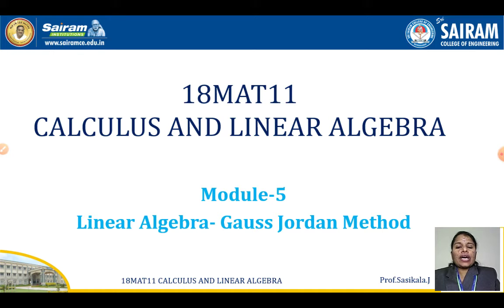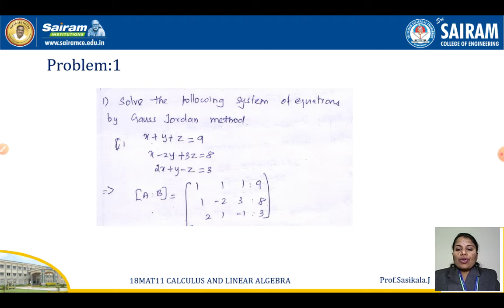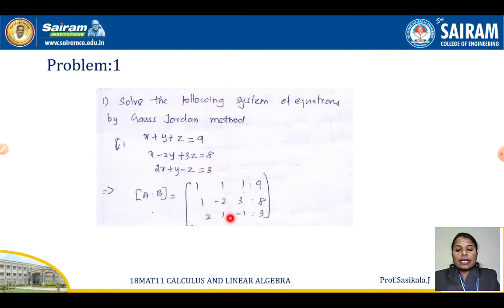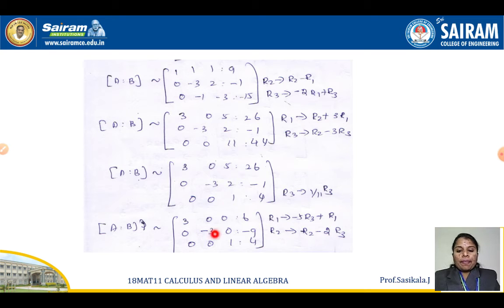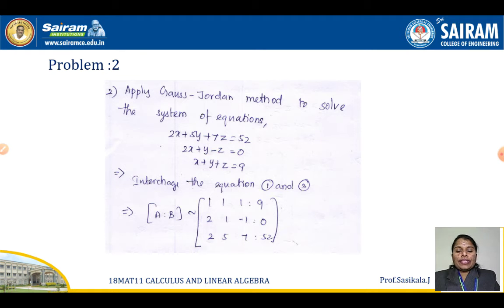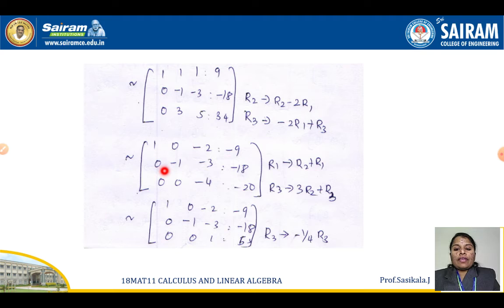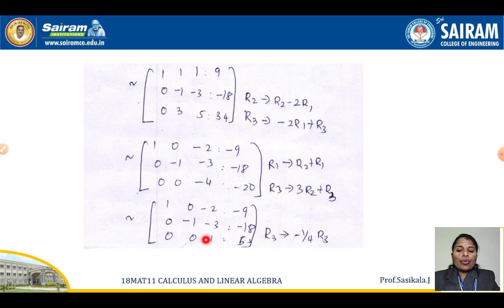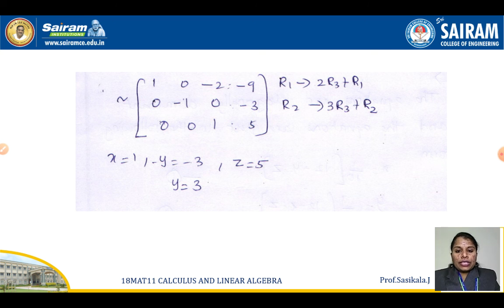Lecture video_18MAT11_Module-5_Gauss Jordan Method_Sasikala.J